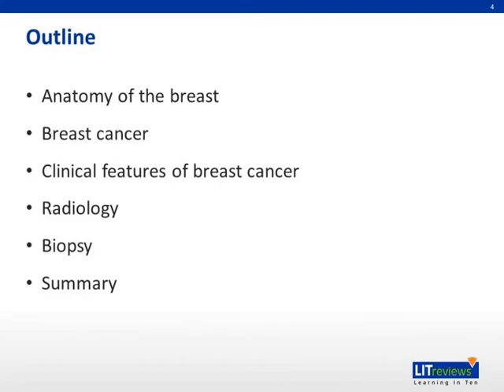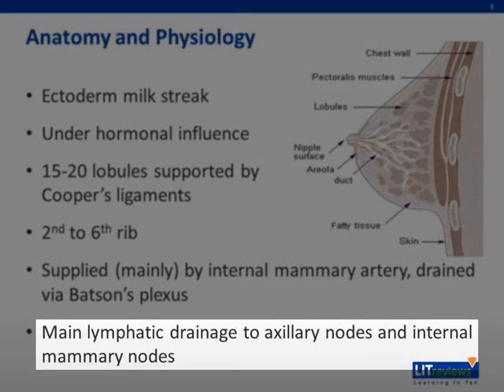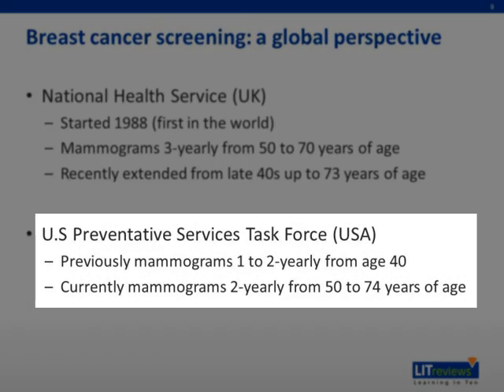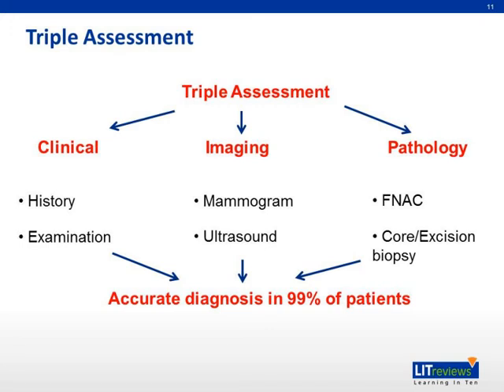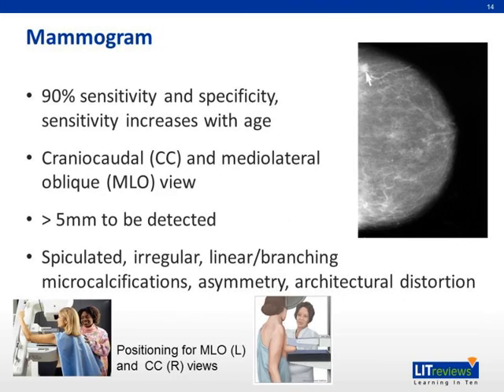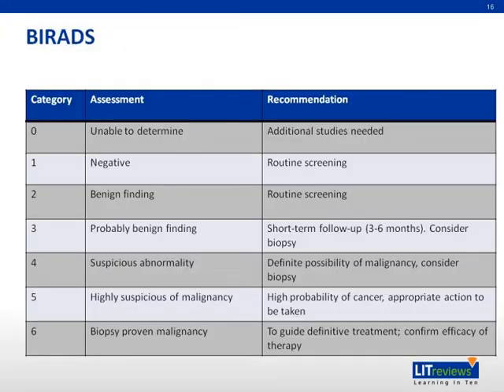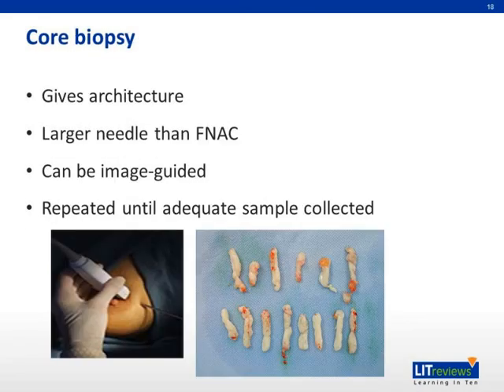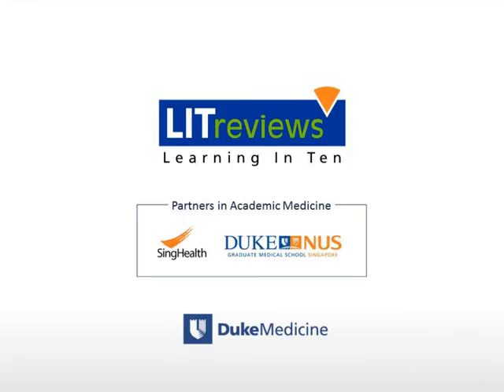Diagnosis of Breast Cancer